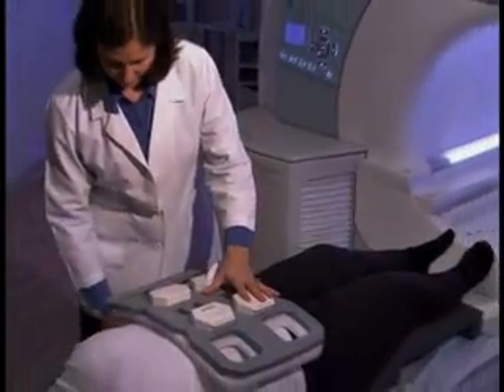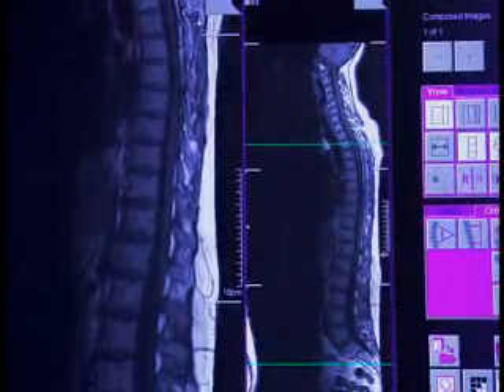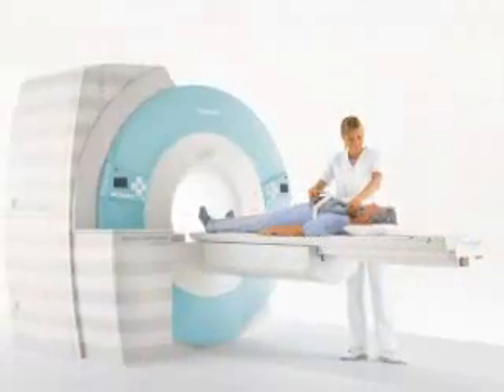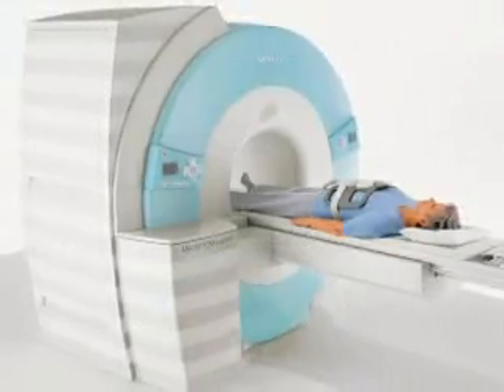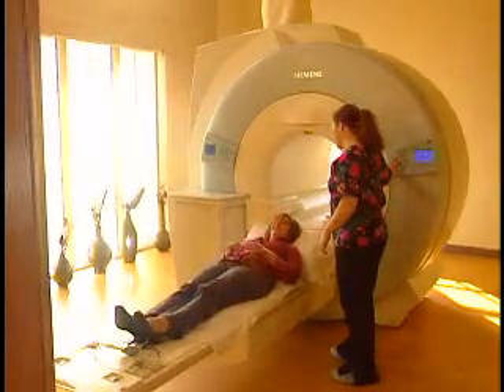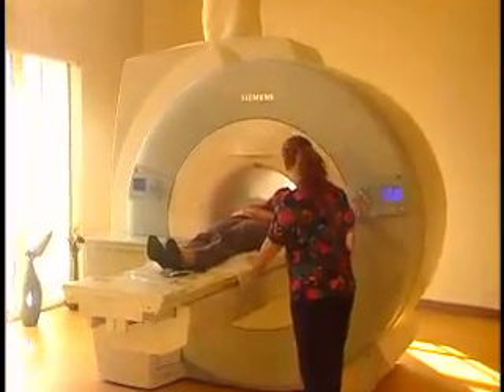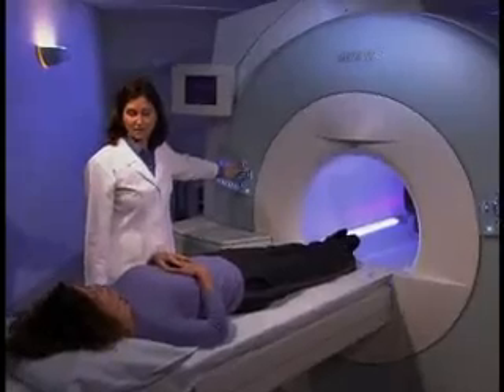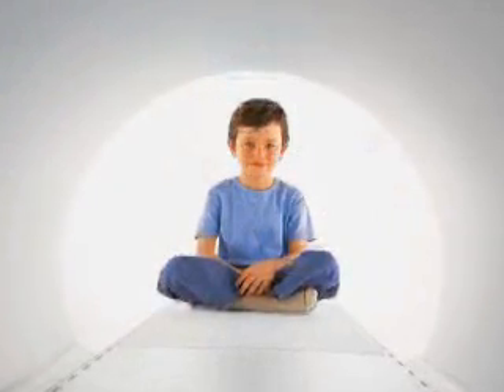Open MRI machine becoming an option for many patients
For patients who are too heavy, too scared or feel too confined in a regular MRI machine, a new option has arrived in Spokane.  An open MRI machine allows for high-quality images to be taken for people up to 550 pounds.  KXLY4's Teresa Lukens reports.